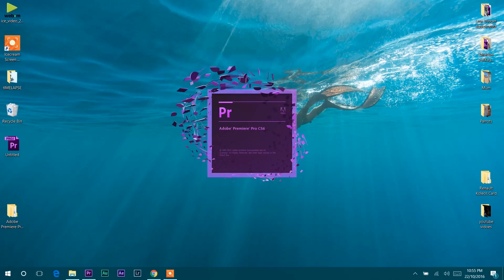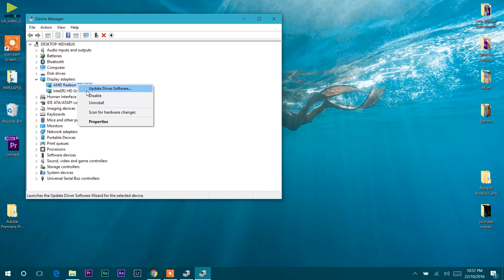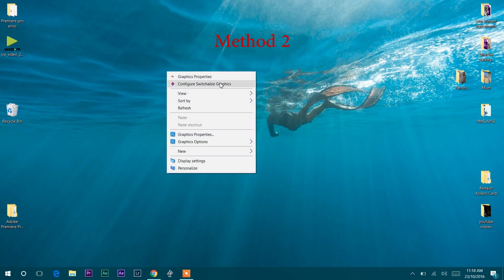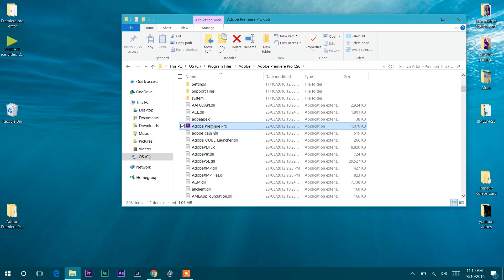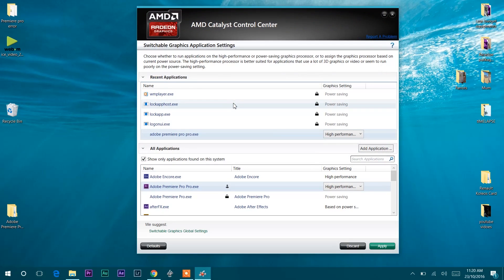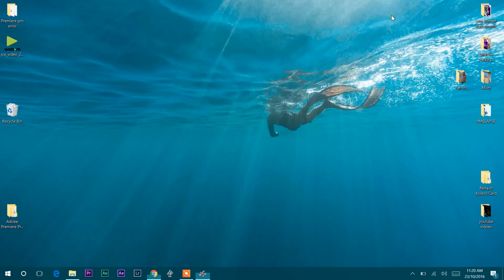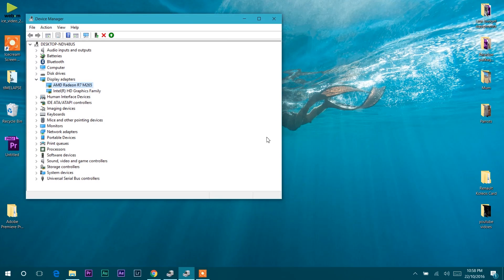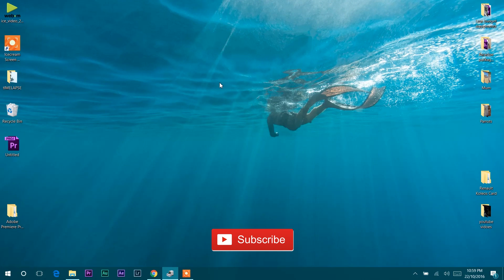Fix Premiere Pro error / adobe could not find capable video modules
* In this video I have shown you three ways to fix Adobe premiere pro error that " Adobe premiere pro could not find capable video play modules" and one of the above methods will definitely gonna work for you.

1-7 Venture Way
Braeside VIC 3195

Watch out my other video tutorials like;